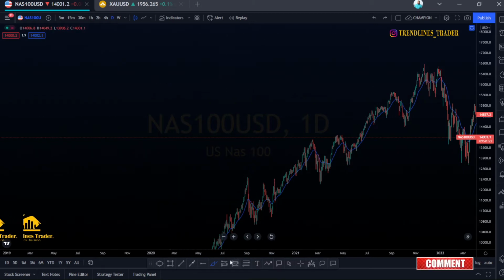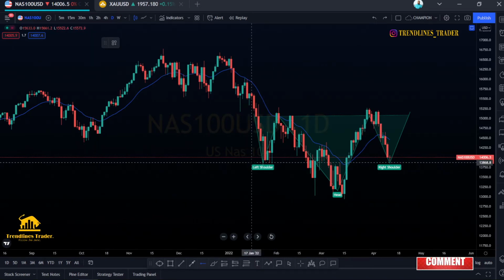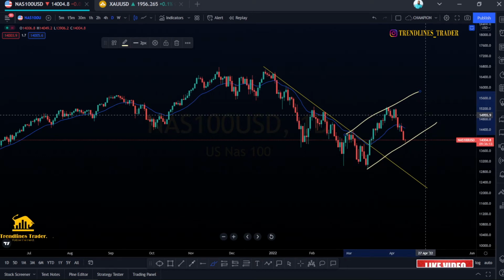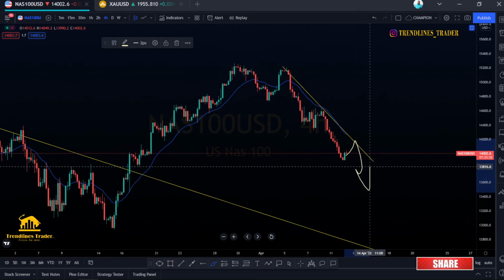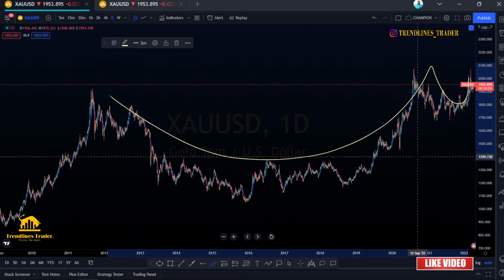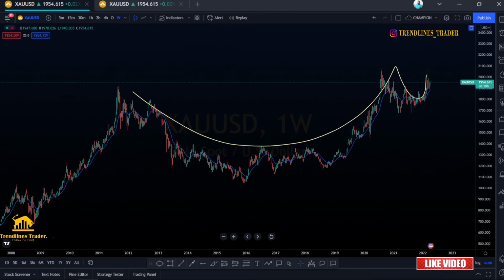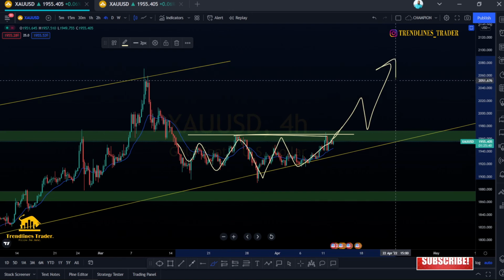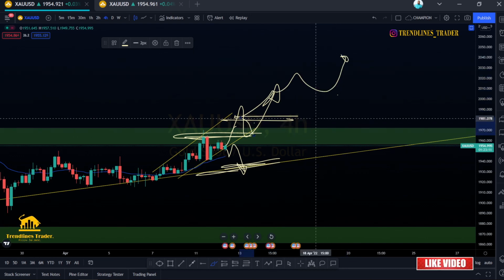NASDAQ 100 & GOLD DAILY TECHNICAL ANALYSIS | 12.04.22 | US100 | FOREX STRATEGY | MUST WATCH XAUUSD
00:00 INTRO
00:10 NASDAQ100
10:35 GOLD
19:00 OUTRO